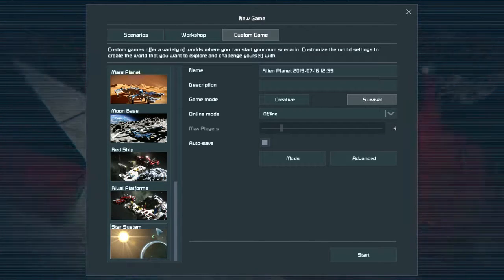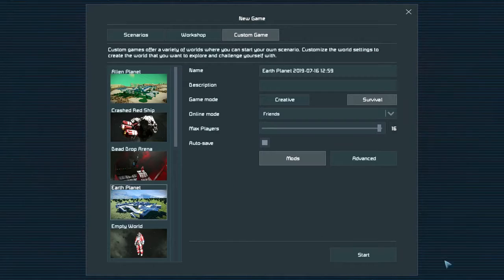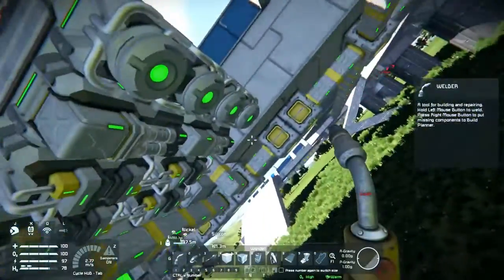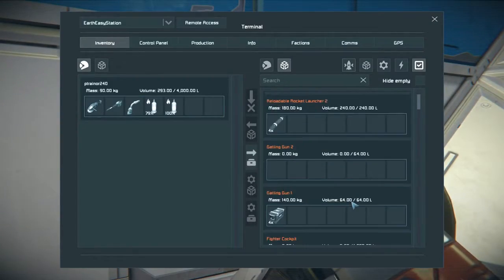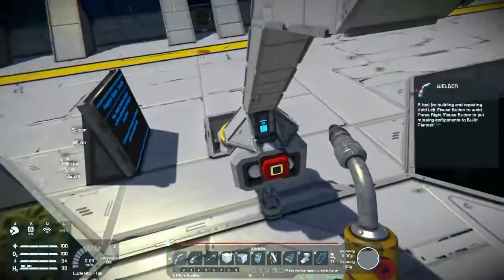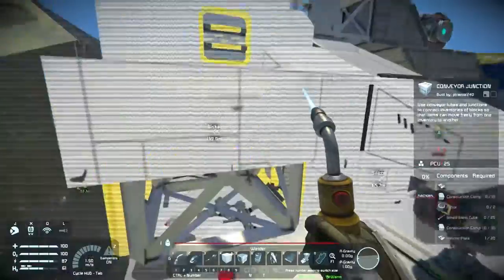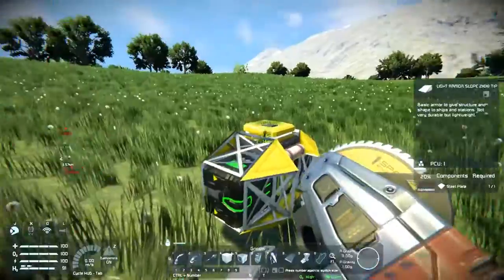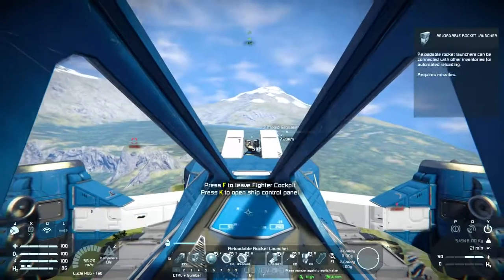Drone survival EP:1 New Beginnings and Attack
Let us know if there are any games you want us to play in.